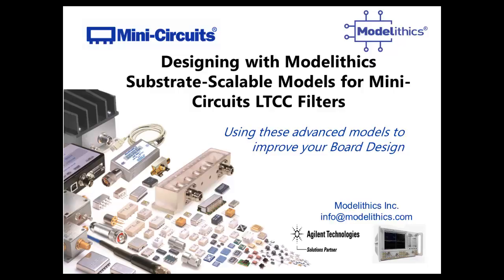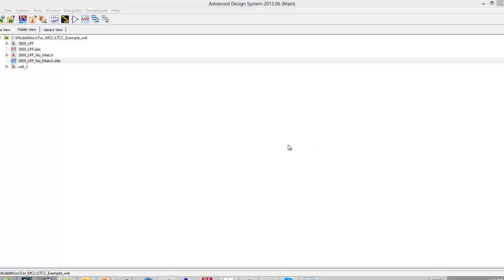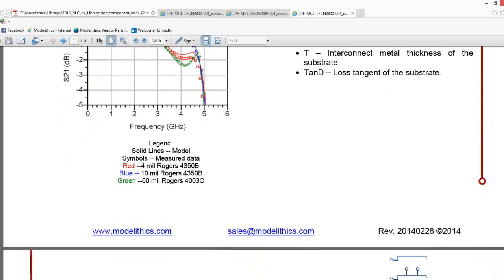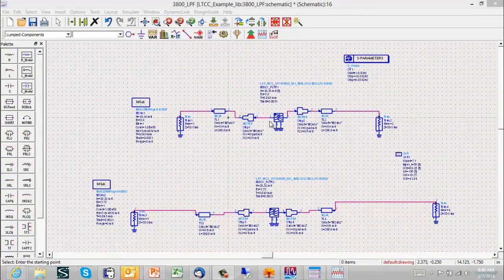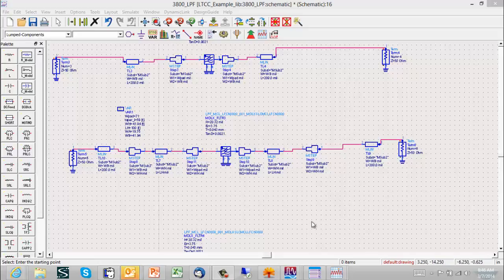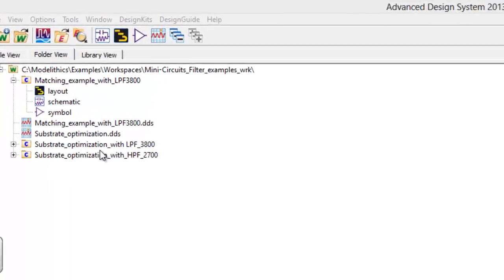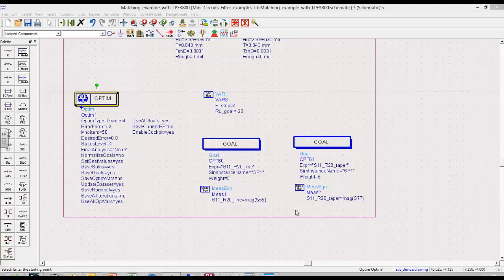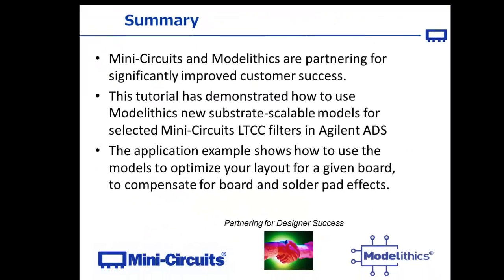Designing with Modelithics Substrate-Scalable Models for Mini-Circuits LTCC Filters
Design example in ADS using Modelithics Models for Mini-Circuits LTCC filters, highlighting substrate scalability feature.